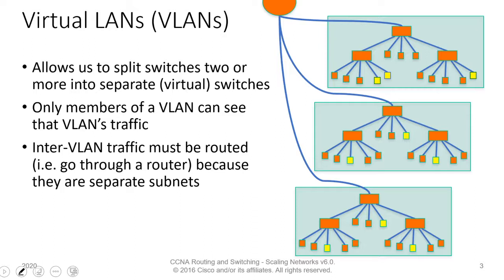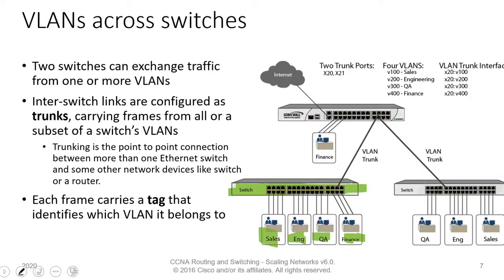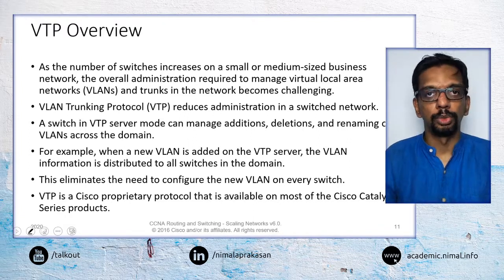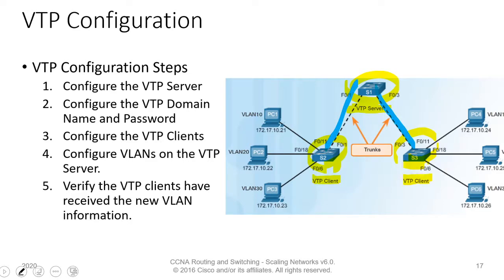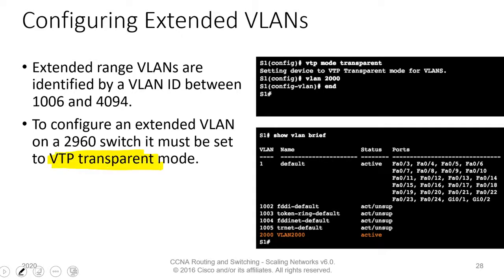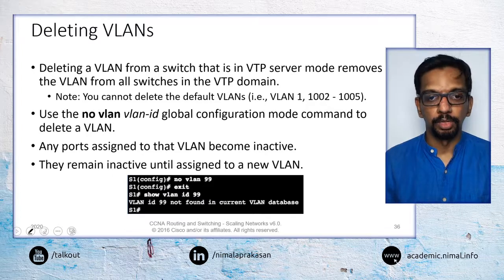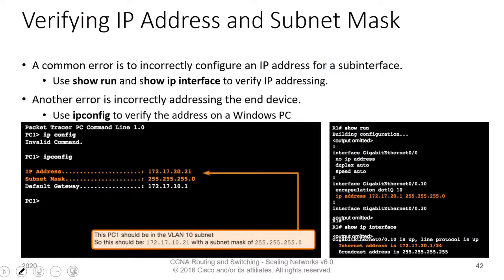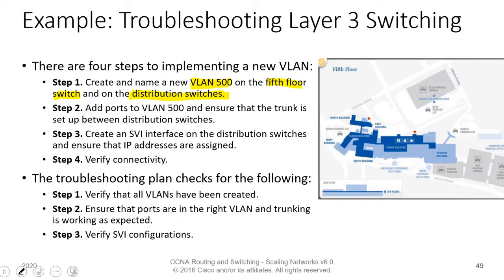Distributed Networks - Lecture 02 - Scaling VLANs